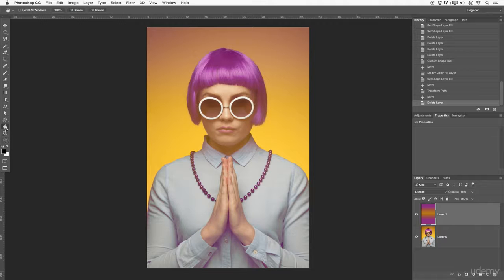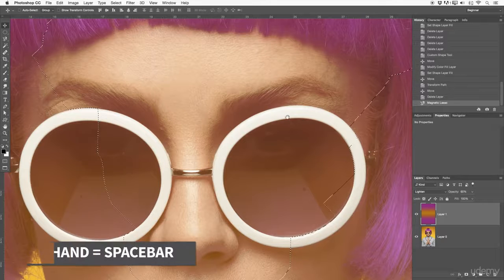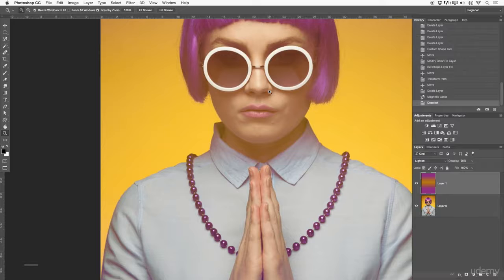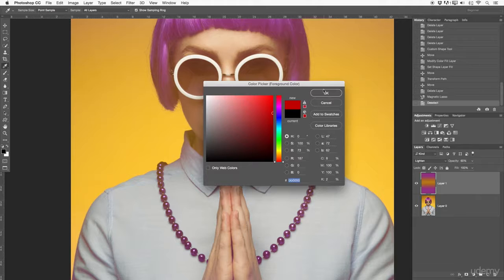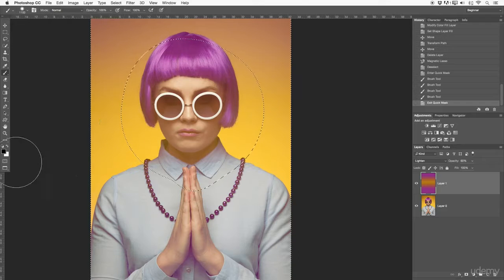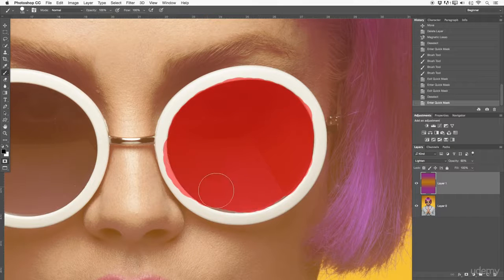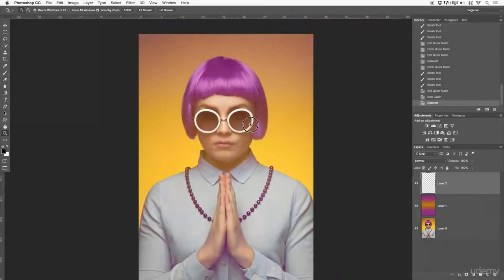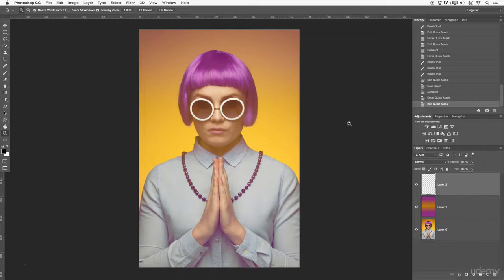14 Photoshop Tools Zoom Hand Quick Selection Tool